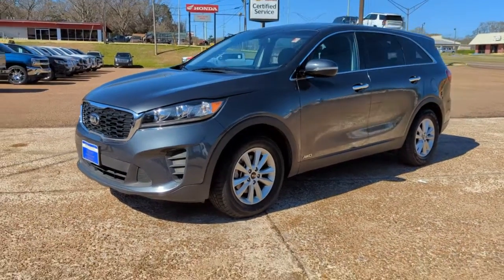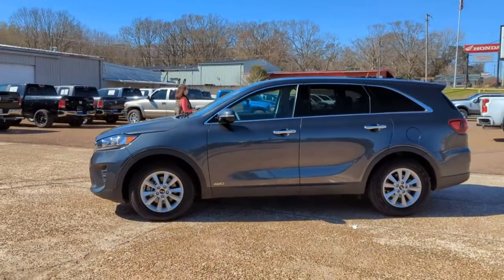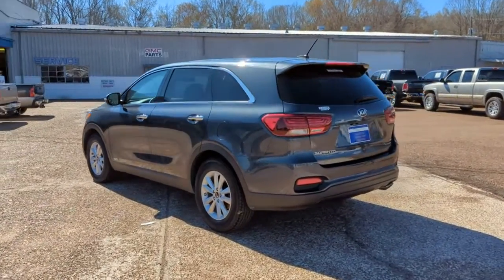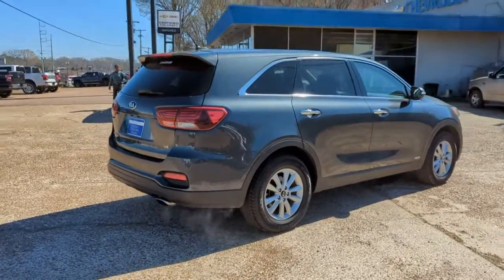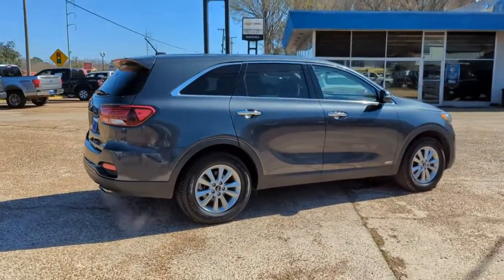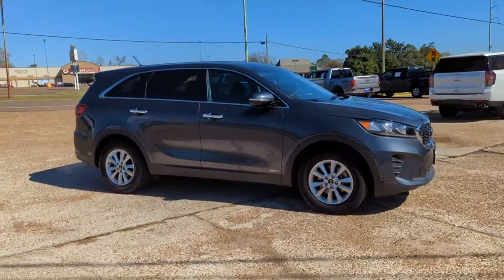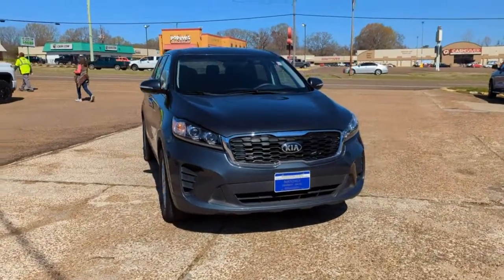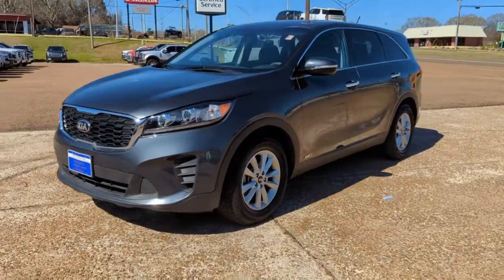2020 Kia Sorento Natchez, Woodville, Gloster, MS, Vidalia, Ferriday, LA 636106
Gravity Grey Used 2020 Kia Sorento available in Natchez, Mississippi at Natchez Chevrolet GMC. Servicing the Woodville, Gloster, MS, Vidalia, Ferriday, LA area.
2020 Kia Sorento LX V6 - Stock#: 636106 - VIN#: 5XYPGDA52LG636106